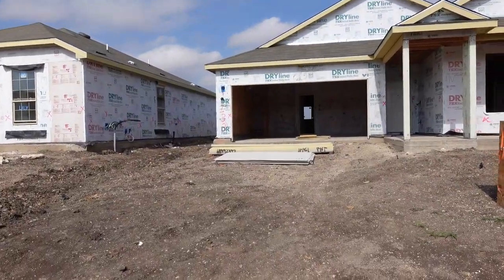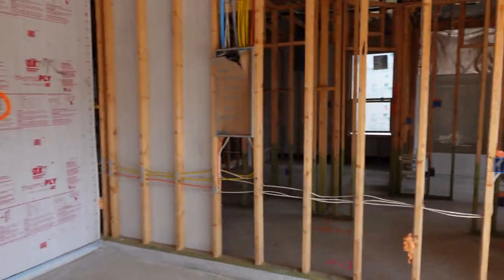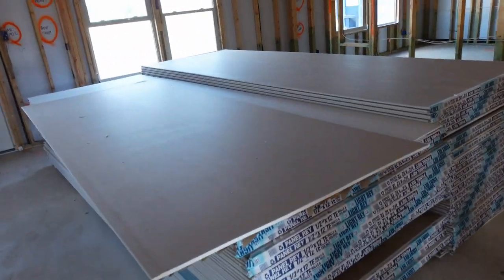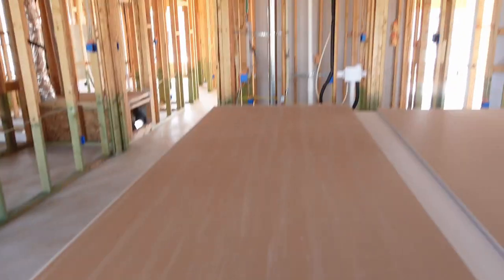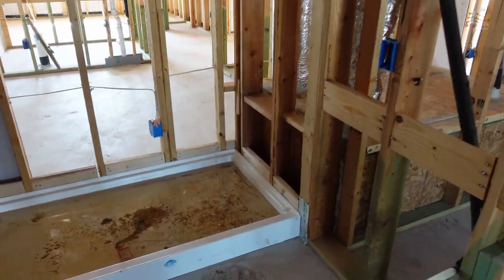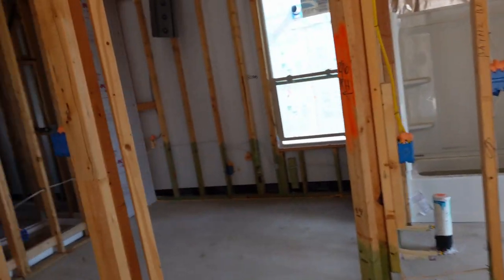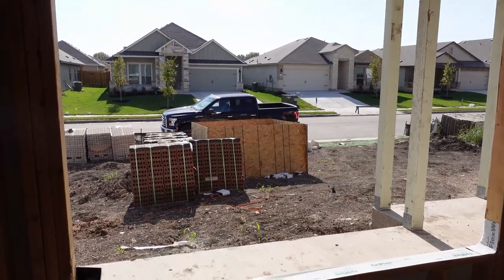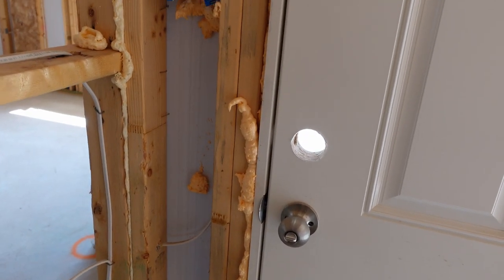A Quick Tour of the New Home in Taylor, Texas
Reel Lady Adventures and myself decided to take that next adventure together..